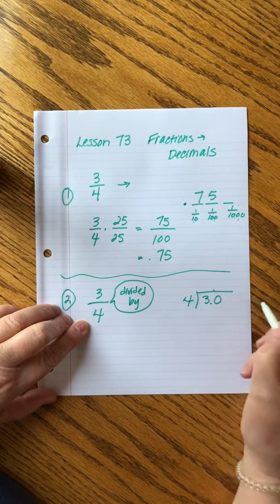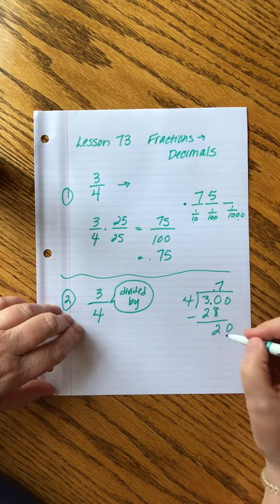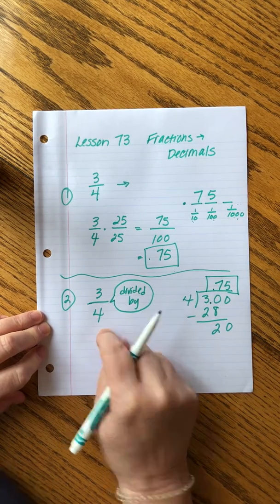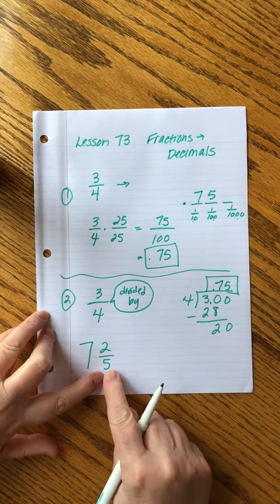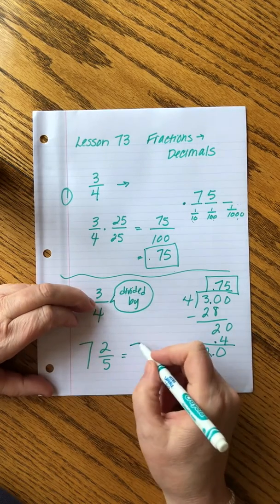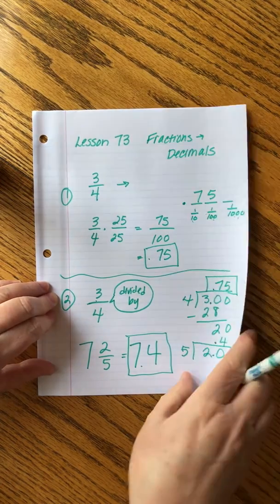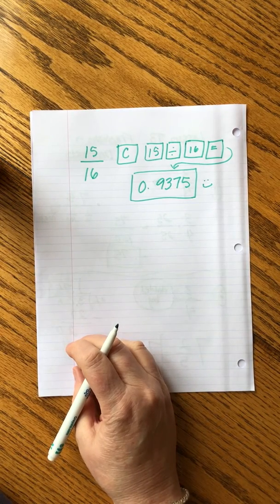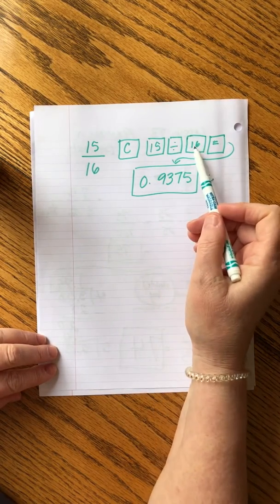Saxon Math 7/6 | Lesson 73